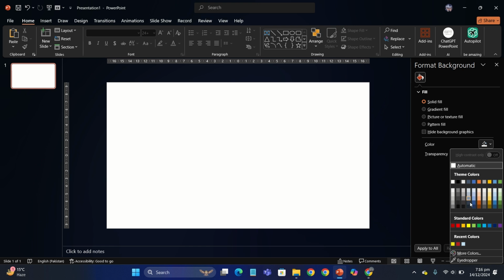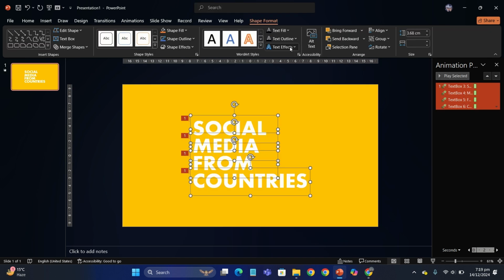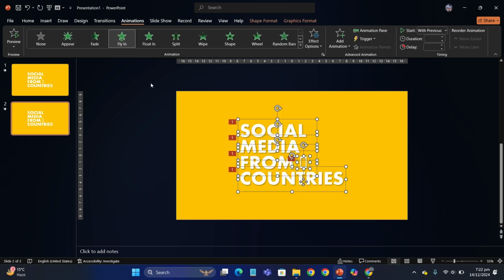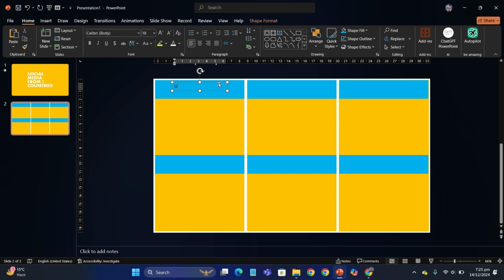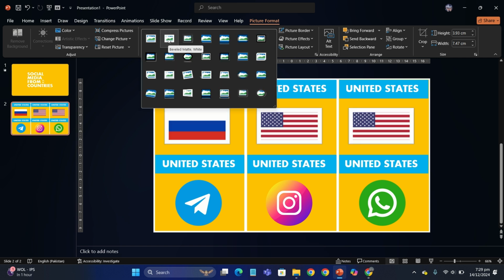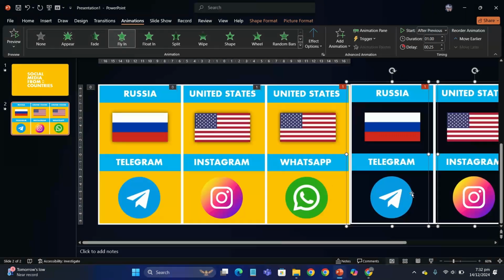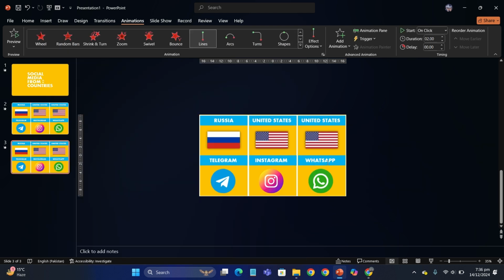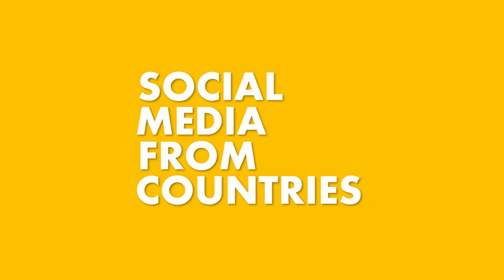How to Earn Money Using Powerpoint !